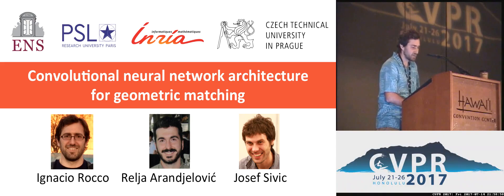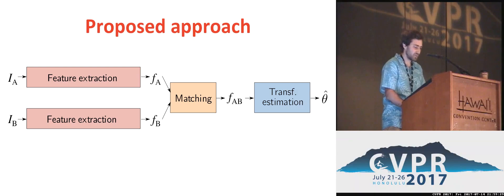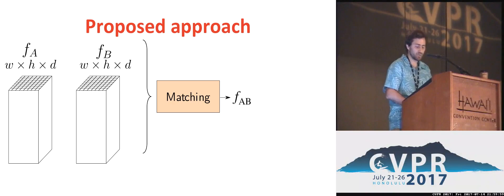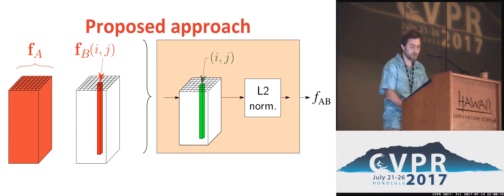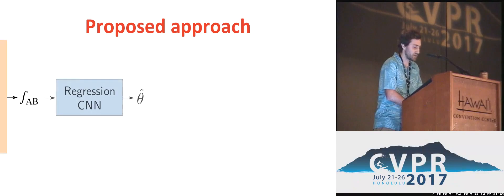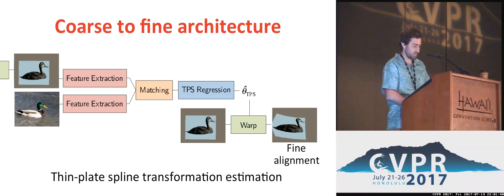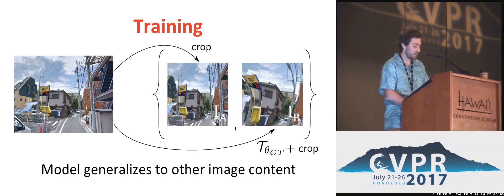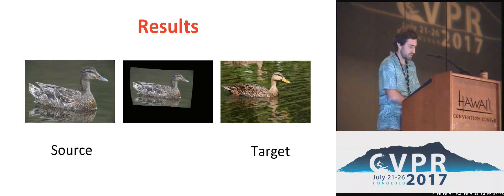Convolutional Neural Network Architecture for Geometric Matching | Spotlight 1-1A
Ignacio Rocco; Relja Arandjelović; Josef Sivic
We address the problem of determining correspondences between two images in agreement with a geometric model such as an affine or thin-plate spline transformation, and estimating its parameters. The contributions of this work are three-fold. First, we propose a convolutional neural network architecture for geometric matching. The architecture is based on three main components that mimic the standard steps of feature extraction, matching and simultaneous inlier detection and model parameter estimation, while being trainable end-to-end. Second, we demonstrate that the network parameters can be trained from synthetically generated imagery without the need for manual annotation and that our matching layer significantly increases generalization capabilities to never seen before images. Finally, we show that the same model can perform both instance-level and category-level matching giving state-of-the-art results on the challenging Proposal Flow dataset.